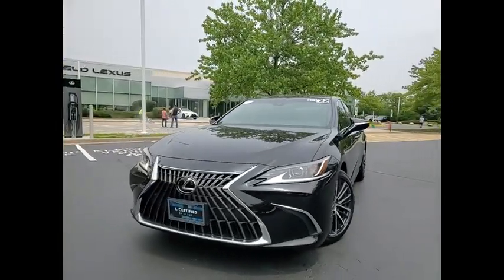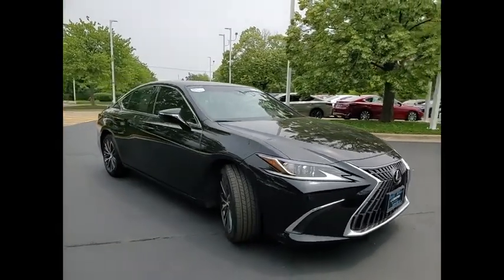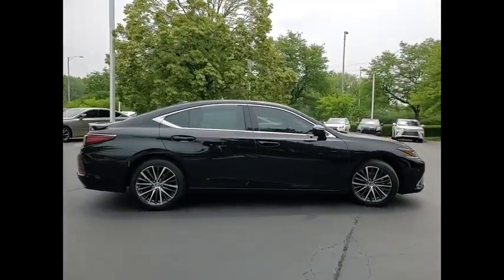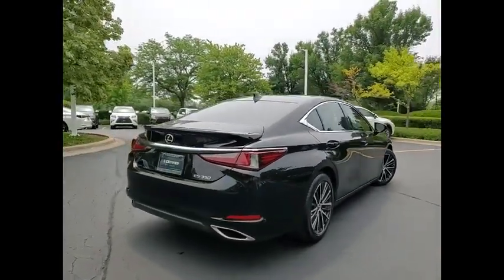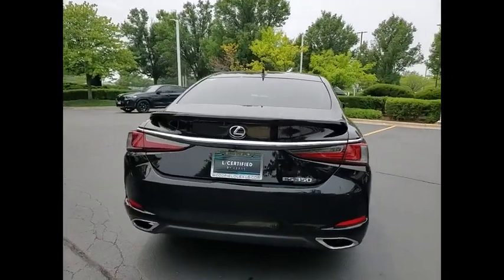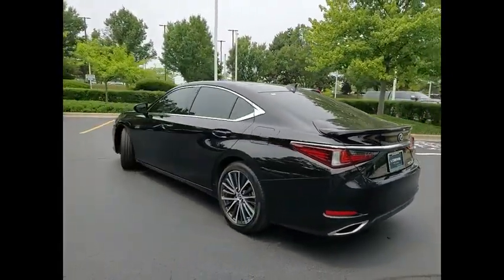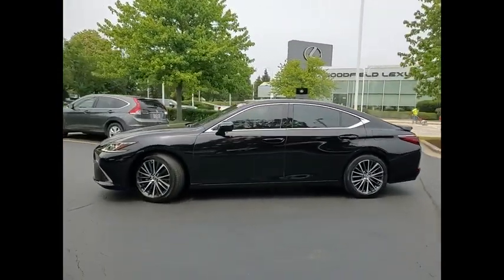2022 Lexus ES 350 Schaumburg IL P7289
2022 Lexus ES 350

Woodfield Lexus
350 E. Golf Rd